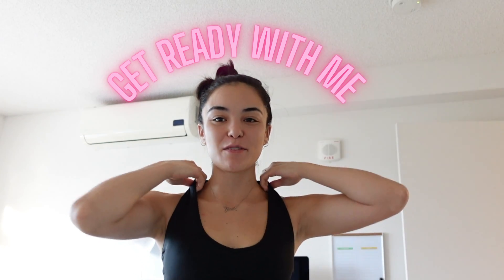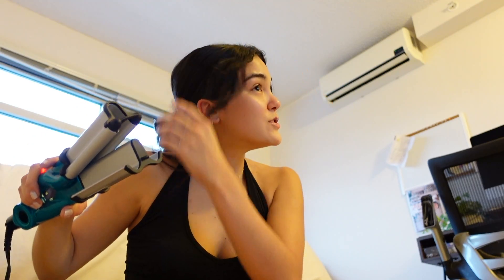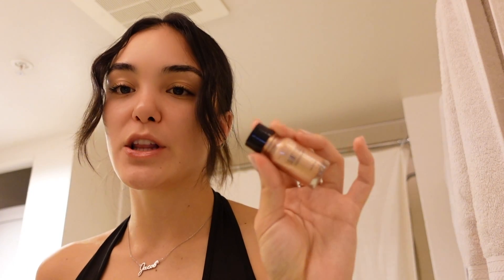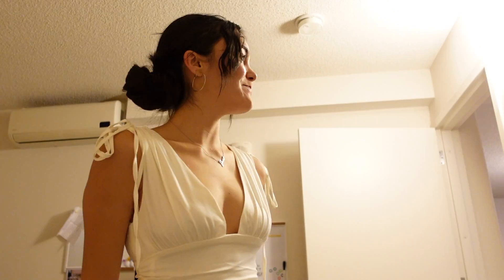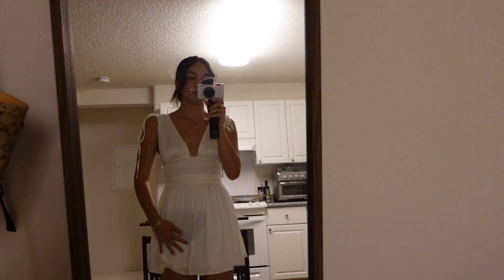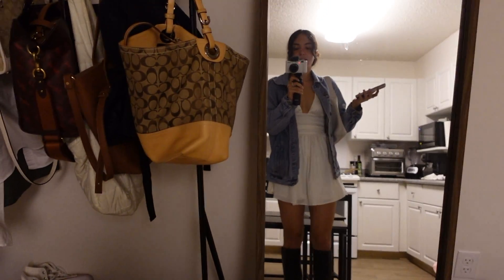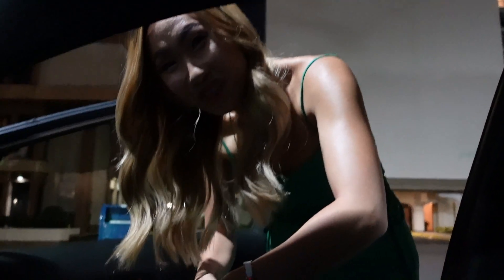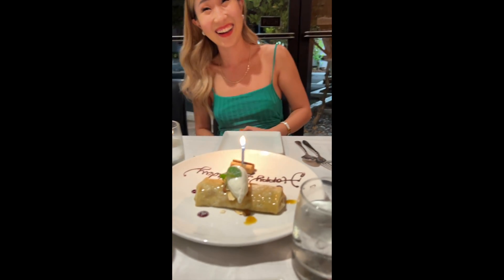GRWM for Yurie's Bday Dinner - vlog 14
Get ready with me grwm for Yurie's 23rd Birthday Dinner!
Including: skincare, makeup "routine", jewelry, new dress, shoe and purse pairing

Products:
Byoma Face Cleanser
Caudalie Toner
Paula's Choice Omega Complex Moisturizer
Loreal Mascara
Neutrogena Face Powder
Saint Luxe Glow Blush/Highlight
Shein Dress
Aritzia TNA Shorts (Under dress)
Schutz Boots
Cole Haan Thrifted Purse